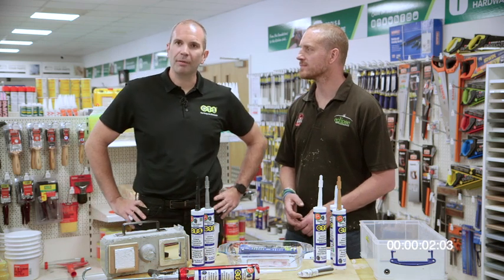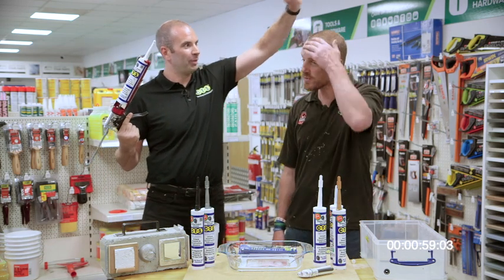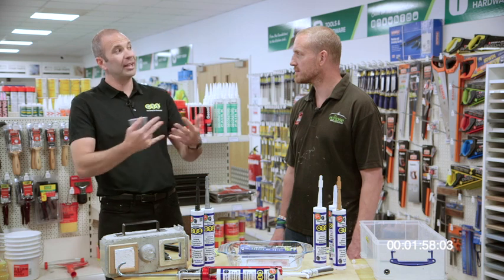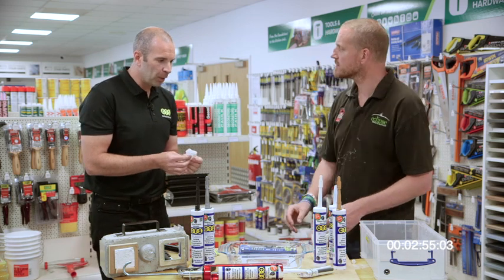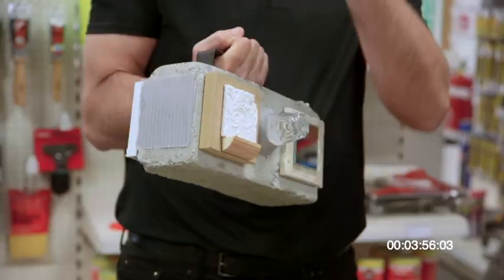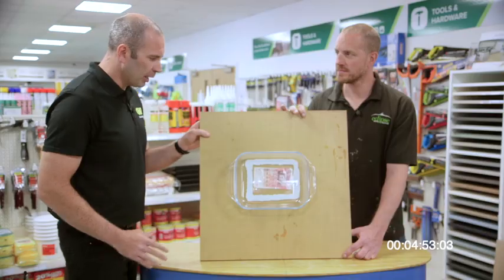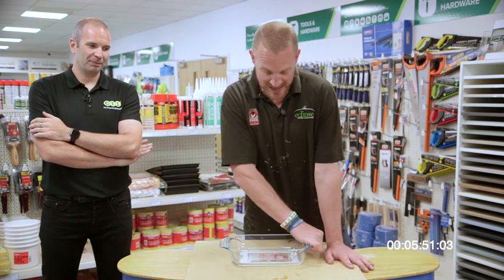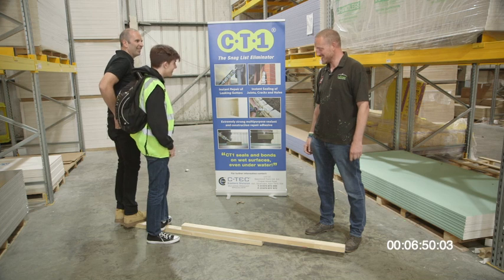Chandlers Building Supplies test the strength of CT1